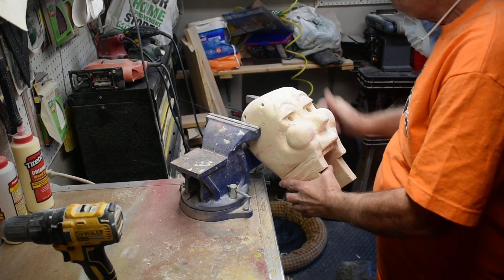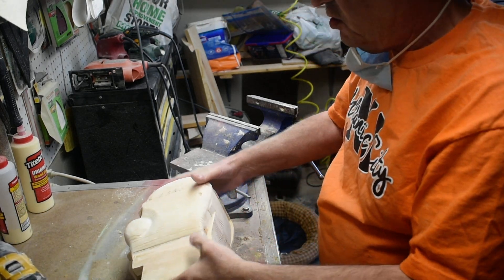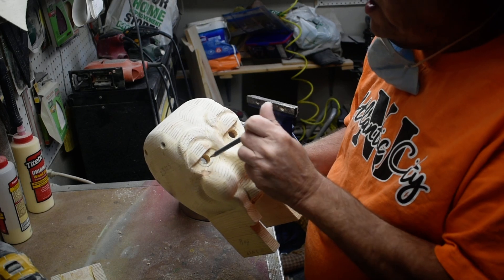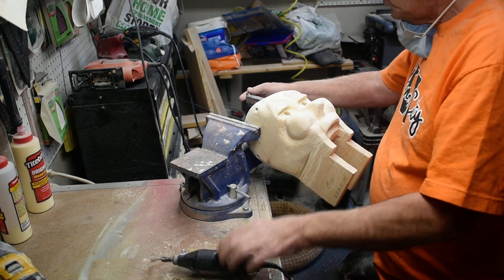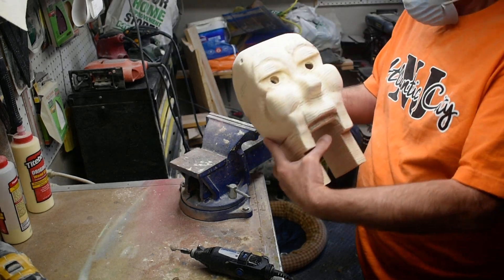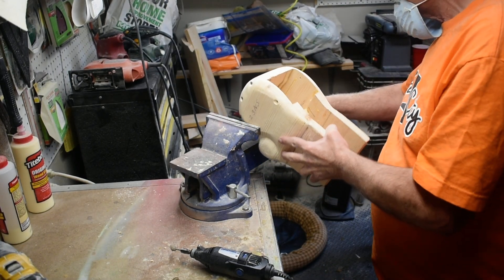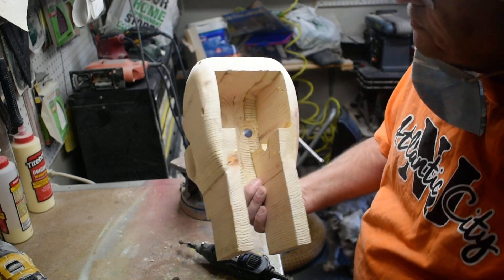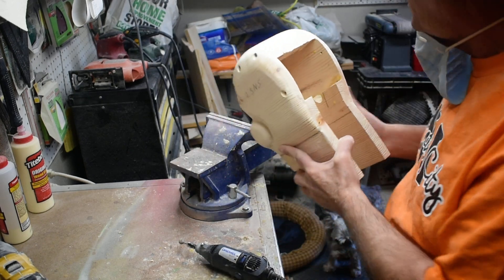Oliver part 27, how to make a ventriloquist dummy, figure out of wood.